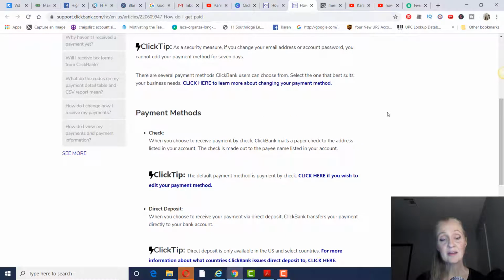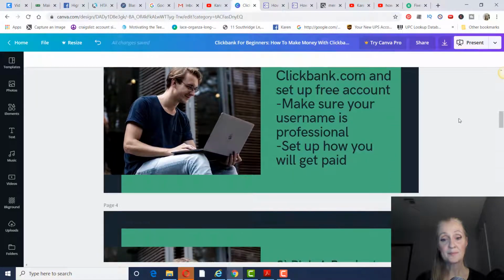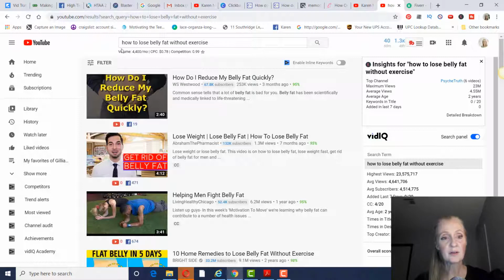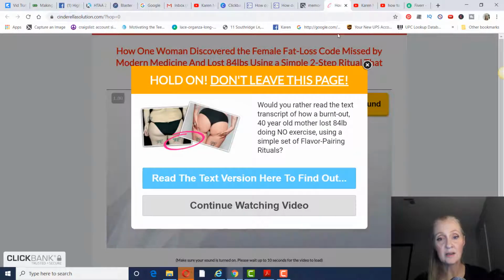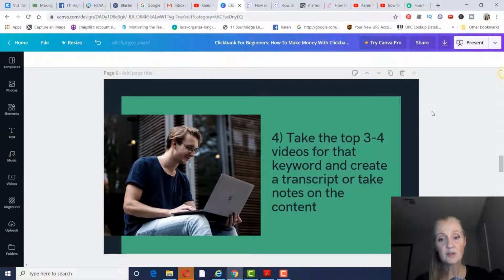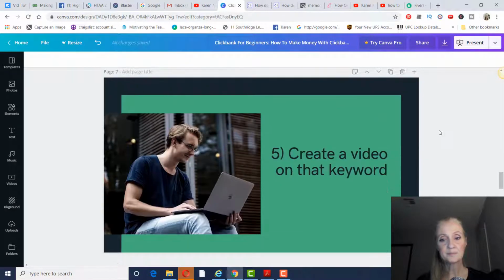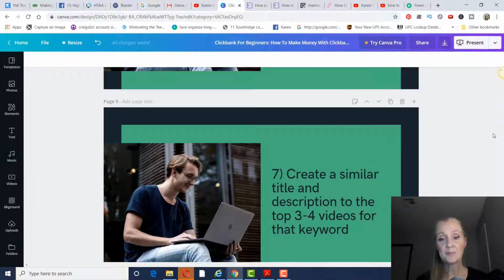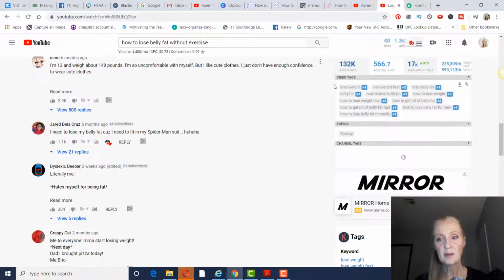Clickbank For Beginners: How To Make Money With Clickbank For Free In 2020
How to create a clickbank account

In this video, I am going to go over clickbank for beginners and how to make money with clickbank for completely free in 2020.  I show you the method I have used to make a lot of sales with clickbank.  We go through step by step on how to set up an account, pick a product and market that product.

For more information like clickbank for beginners and how to make money with clickbank for free in 2020, how to make money from home, and how to make money online, Subscribe to my channel